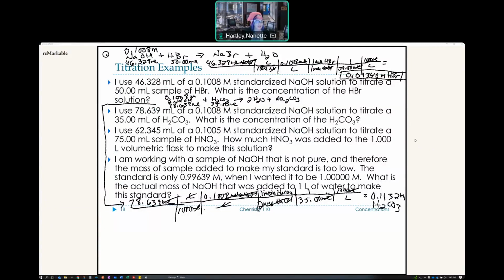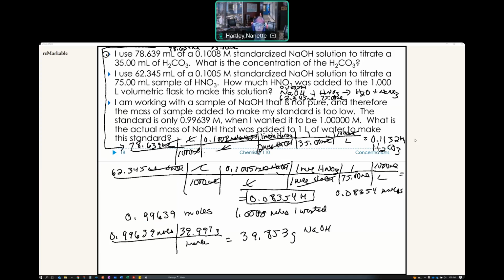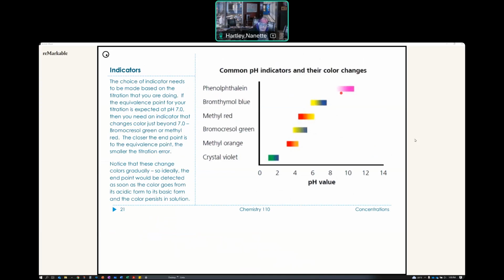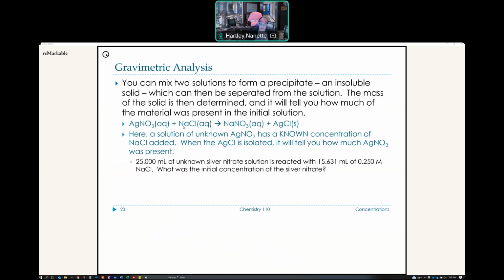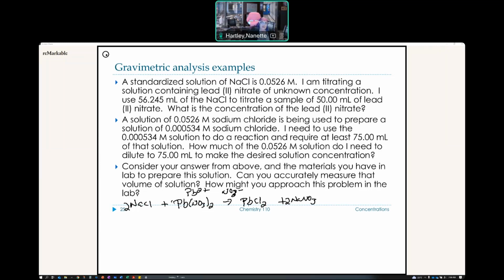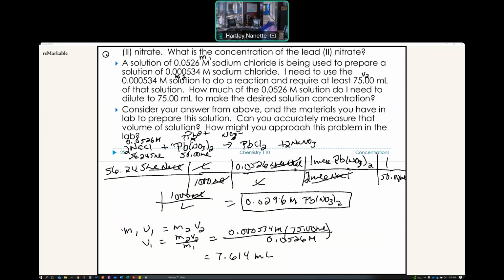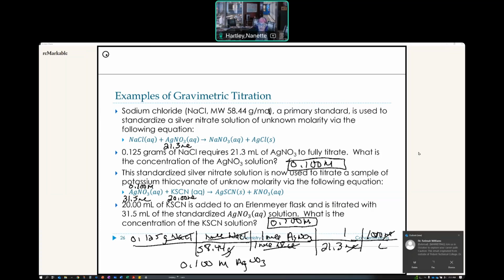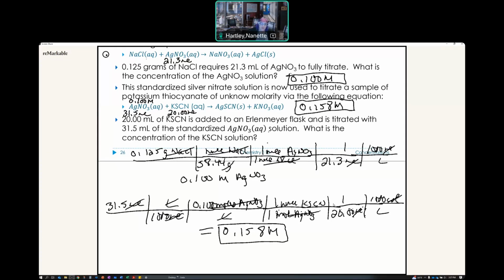9 Concentrations 3